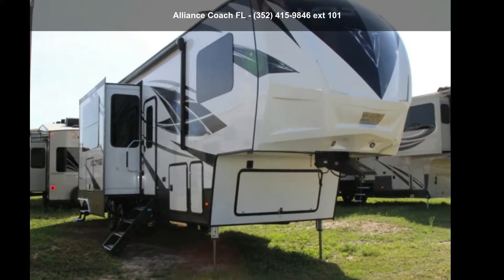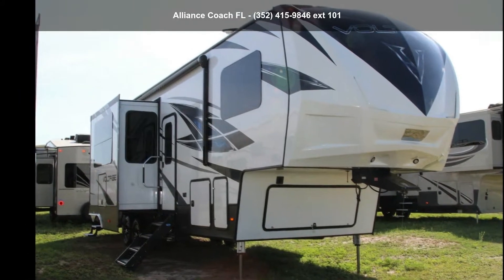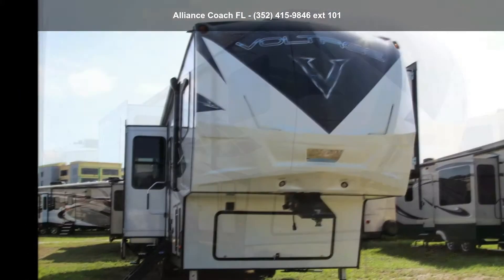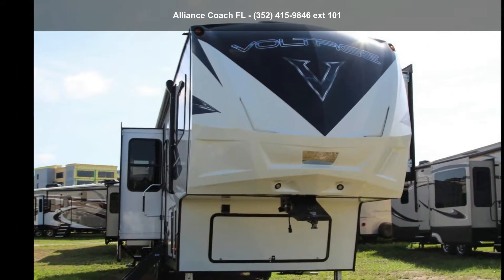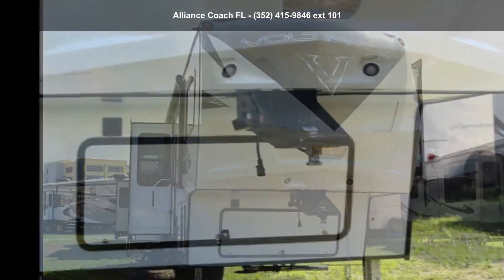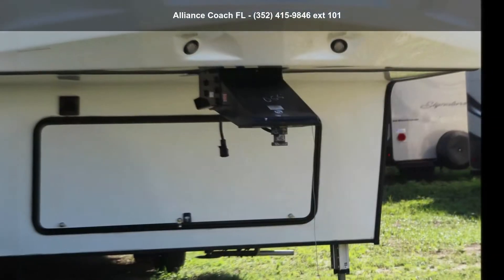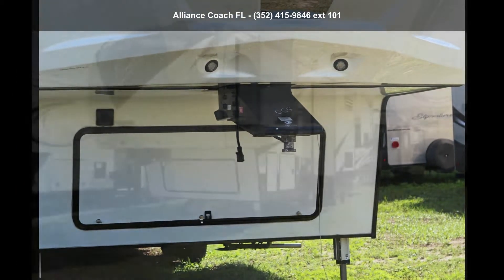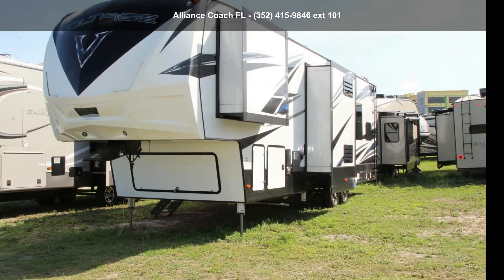2018 Dutchmen Voltage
Length: 39 and apos; 0 and quot;
# of A/Cs: 2
# of Slideouts: 3